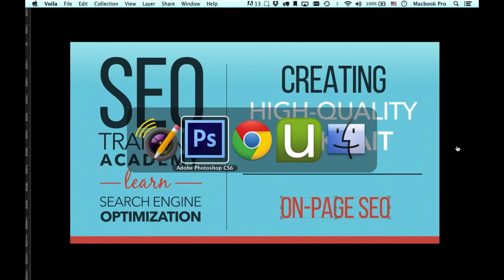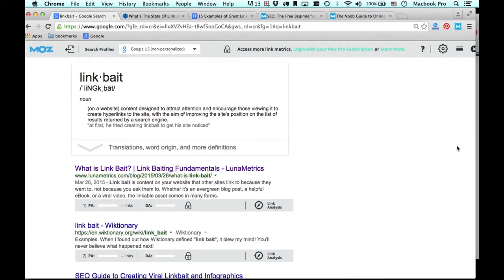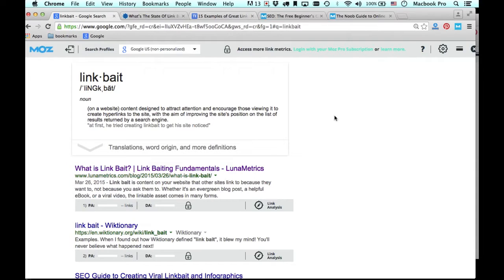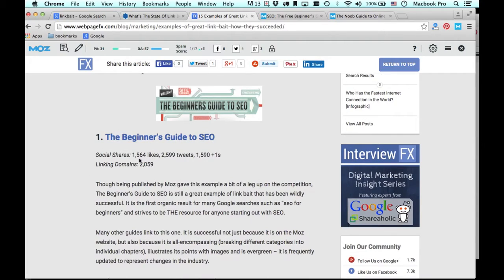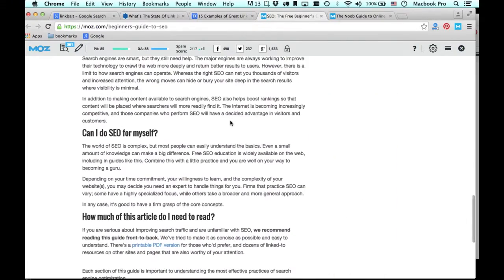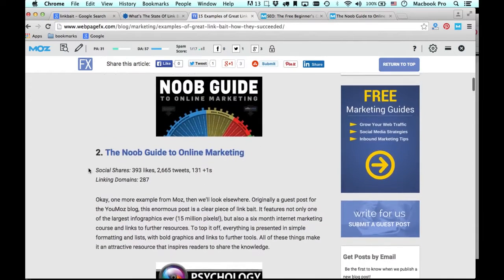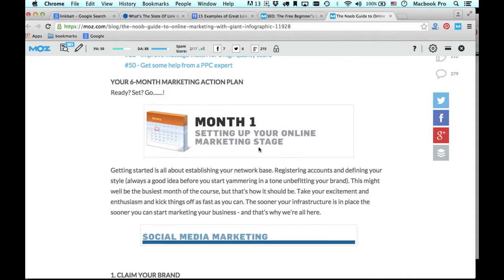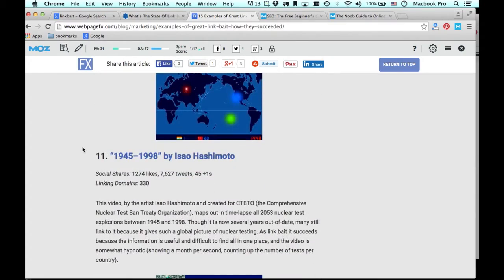[SEO Tutorial] Link Building - 002 Creating Link Bait